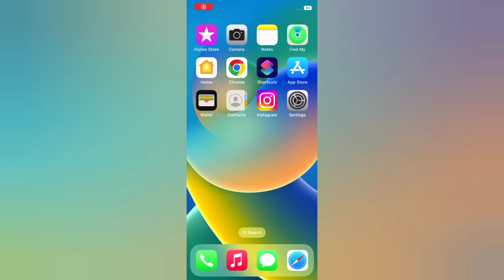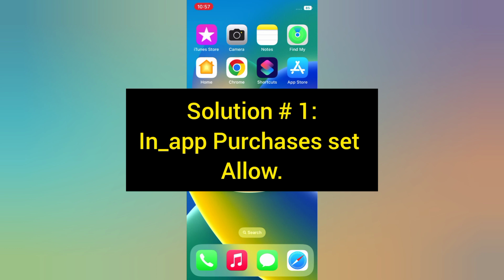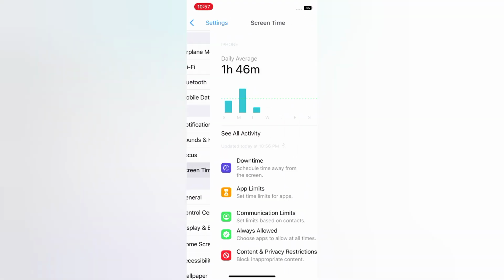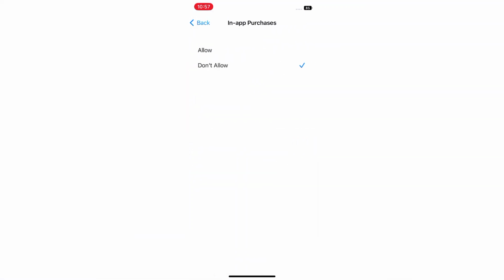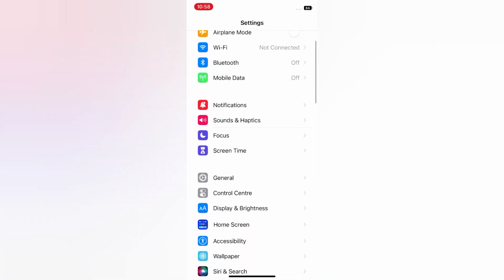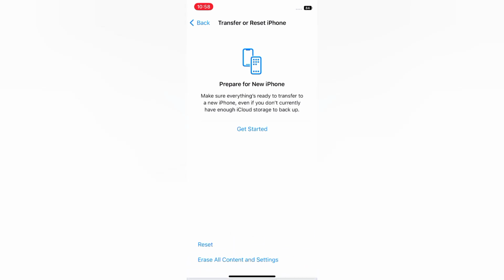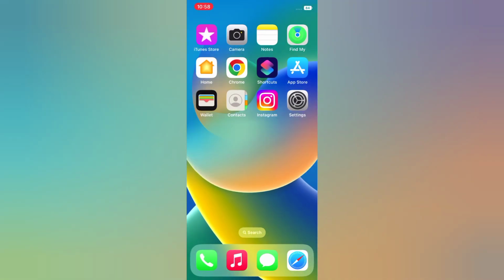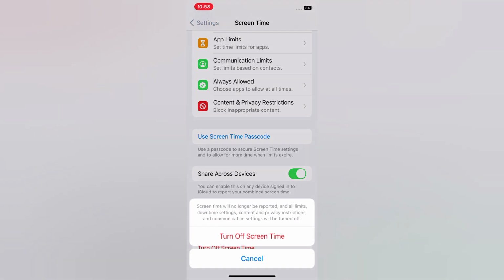How to fix in_App Purchases are Not Allowed on iPhone in iOS 16.2